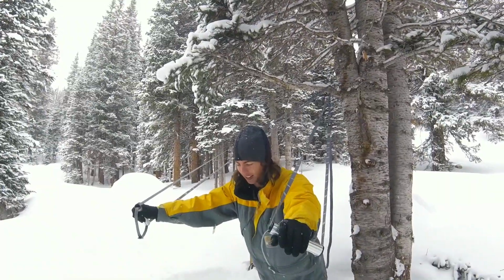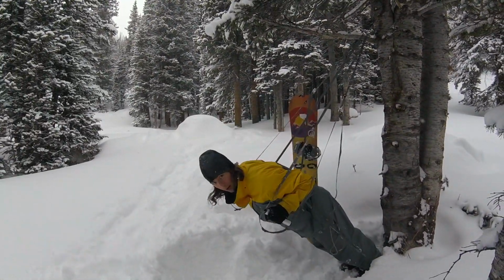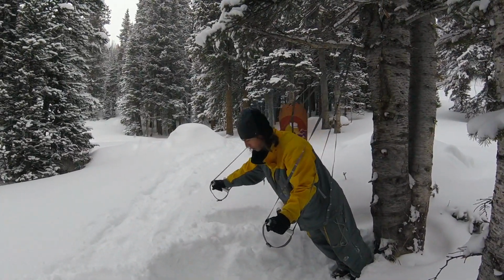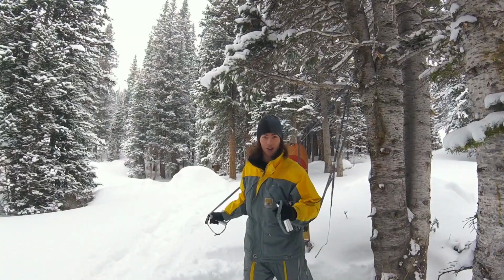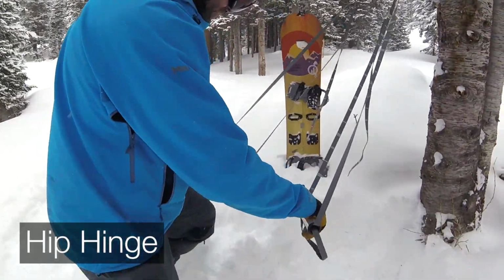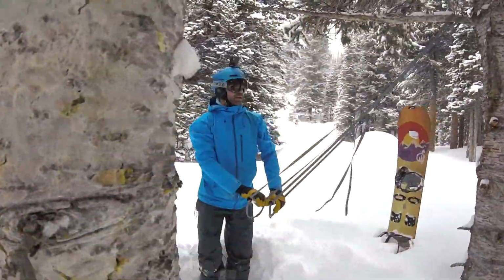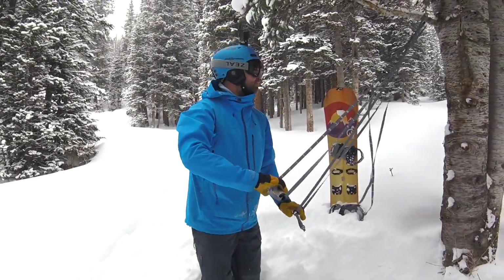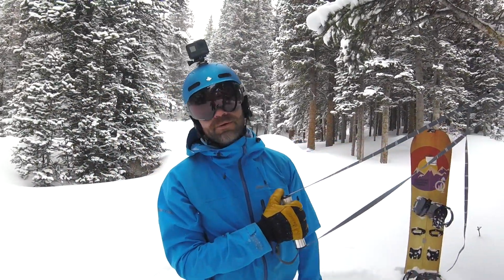5 BEST Chest Exercises for Skiing and Snowboarding (High Altitude Workout)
BEST 5 CHEST EXERCISES for SKIING and SNOWBOARDING.

The workout:
2 Rounds:
10 Pushups
10 Archer Pushups
10 Flys
10 V-Outs
10 Planche Pushups

After some laps in the backcountry we snuck in this 100 reps chest workout. It doesn't take long at all and feels amazing after using your legs all day. I like to keep my days balanced so if I do a big leg day, I'll try and balance it out with some upper body training. This is adventure monkiistyle.